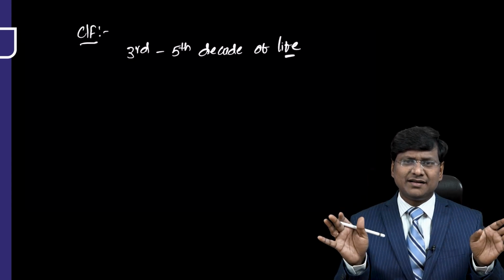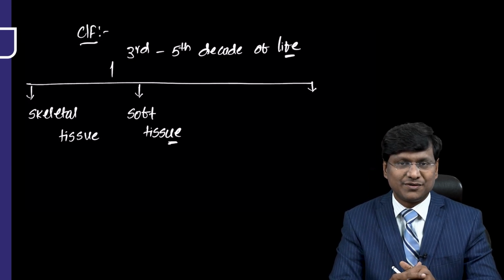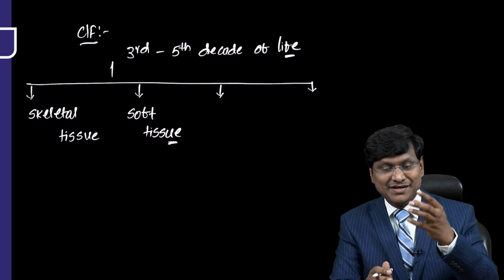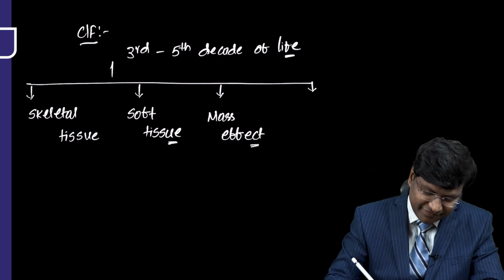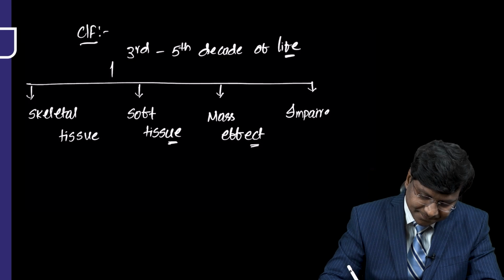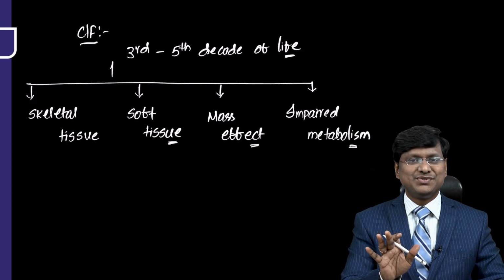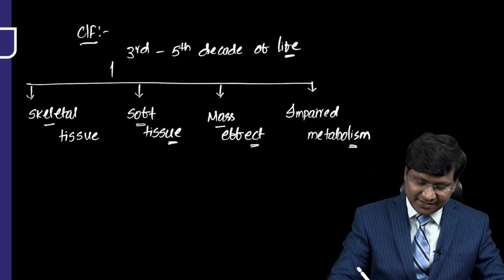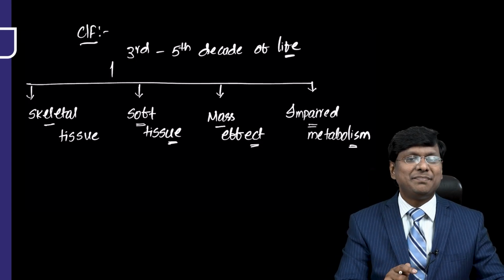Clinical features of Acromegaly | Medicine (Endocrinology) by Dr. Rajesh Gubba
Watch Dr. Rajesh's video on Clinical features of Acromegaly (Endocrinology), A valuable resource for NEET Super Specialty in Medicine preparation. Gain insights into managing this condition effectively, equipping yourself with the knowledge needed for success in the exam.